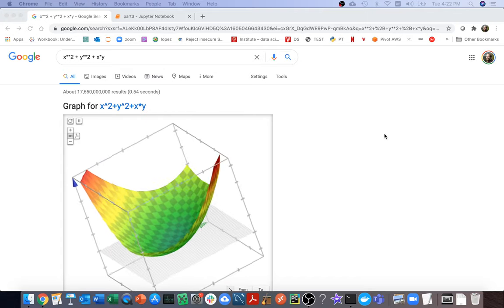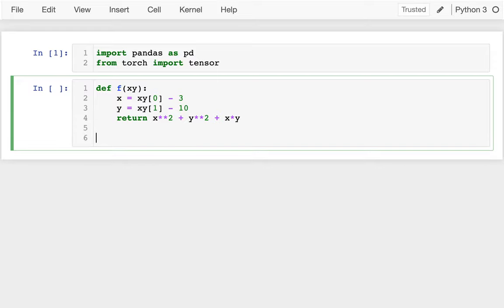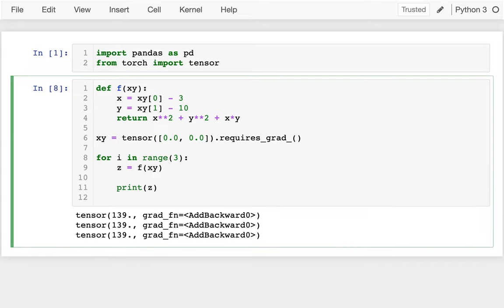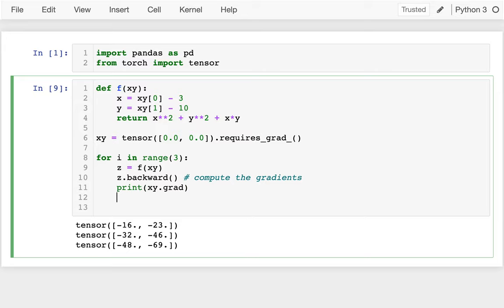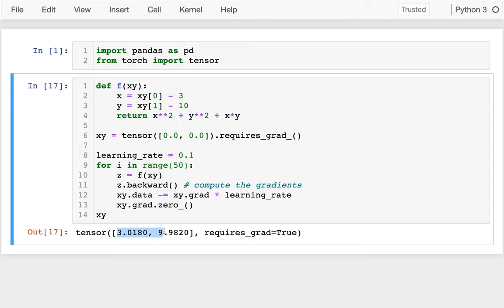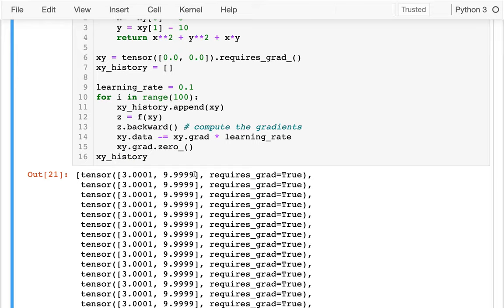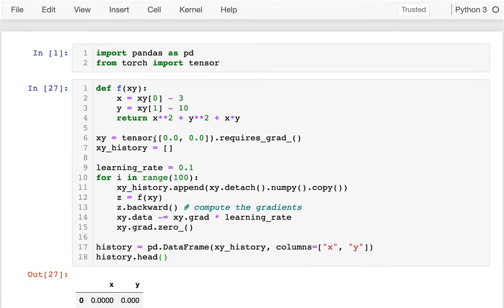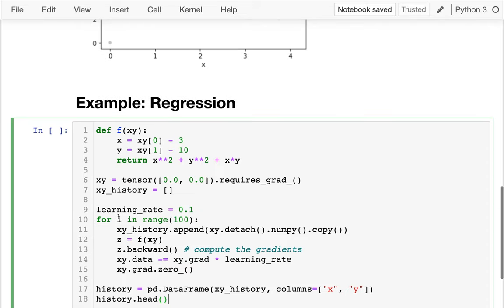CS 320 Apr28-2021 (Part 3) - Optimizing Two Variables